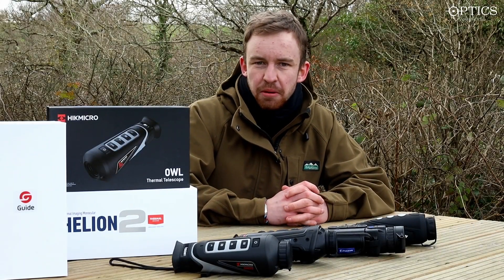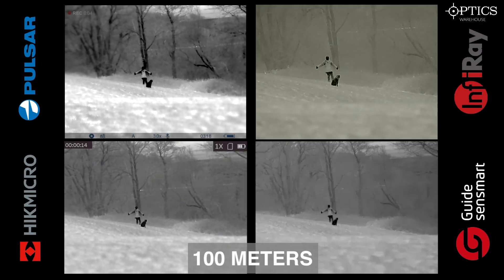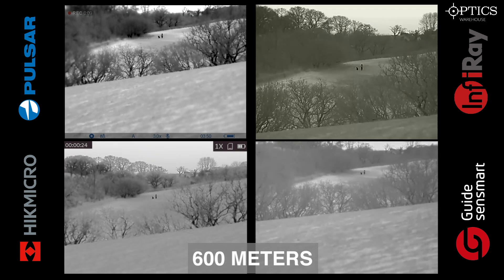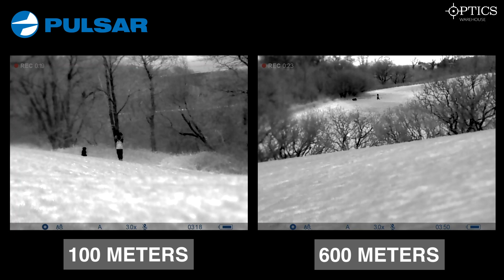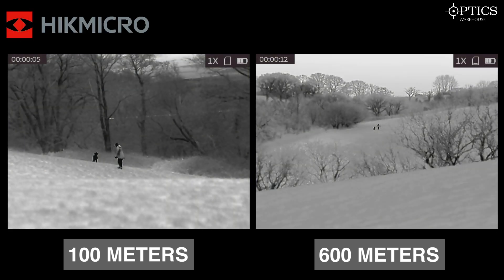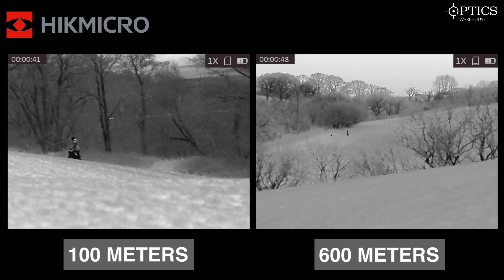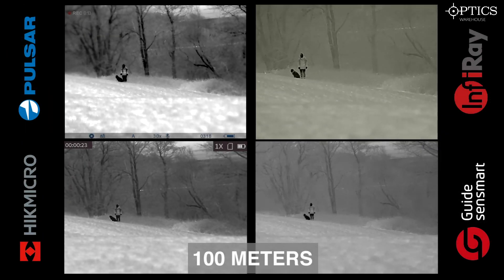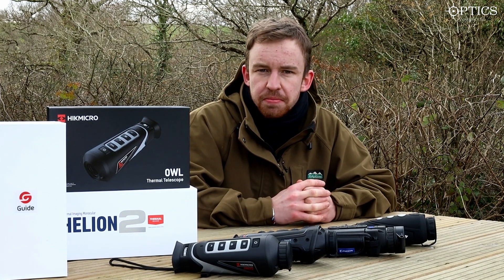Comparing Thermal Monoculars - Which Is The Best Of 2021? (Black Hot Version)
Comparing Thermal Monoculars

Optics Warehouse's resident Night Vision and Thermal expert, James McDermott takes a look at the four of the best thermal imaging monoculars available on the market today.

We compare footage from the Pulsar Helion 2 X38F, the HIK Micro Owl 35mm, the Guide TrackIR 35mm, and InfiRay 35mm Eye II E3 Max at both 100m and 600m distances. In this video, we use the "Black Hot" setting.

You can find the entire Guide range we have here at Optics Warehouse

*At 3:18, James mentions the "1x base mag", however, we should clarify that the base magnification is in fact  2.3x for this particular unit.